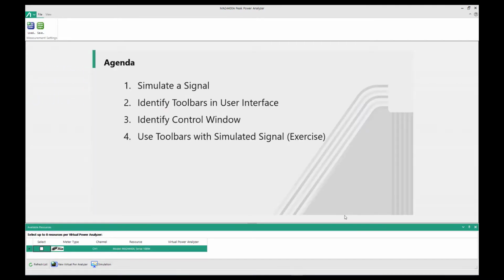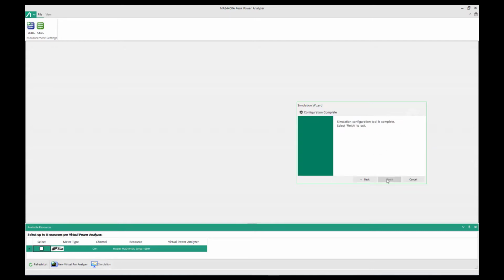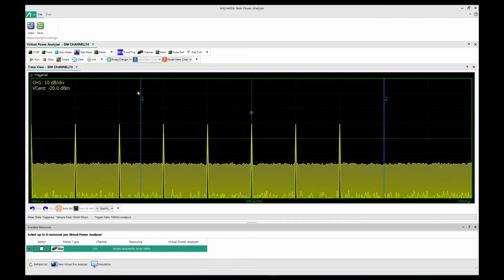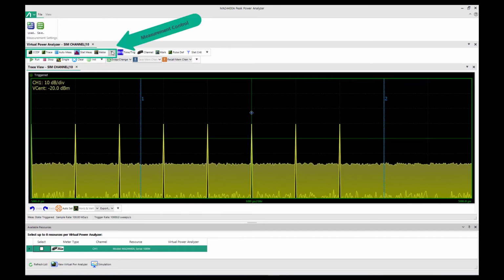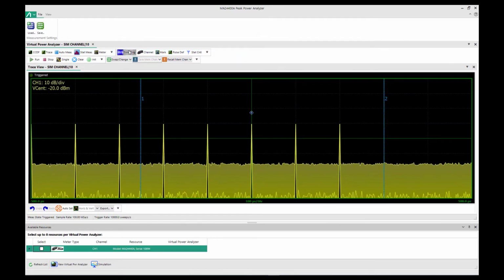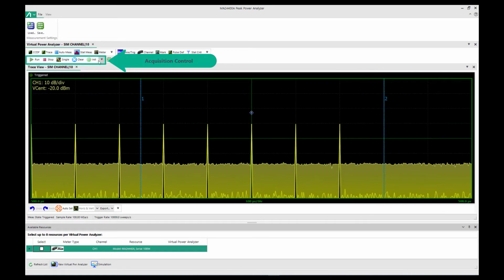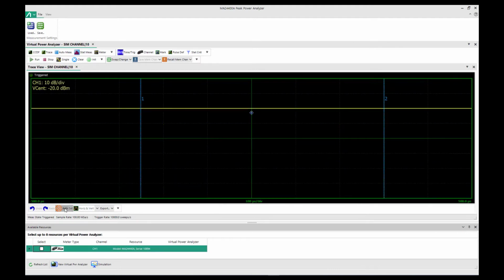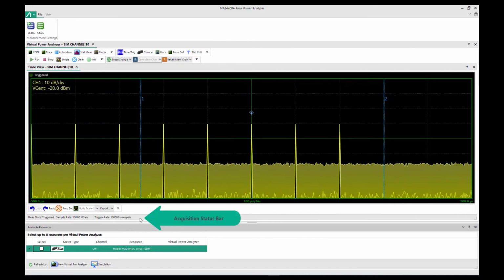Peak Power Sensor MA244xxA Graphic User Interface Tutorial Series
This video is a tutorial on the Peak Power Sensor MA244XXA series graphic user interface tutorial. This video covers several areas of the MA244xxA GUI in detail. Areas covered are: how to simulate a signal, identify toolbars in the user interface and control window, and how to use the toolbars with a simulated signal.